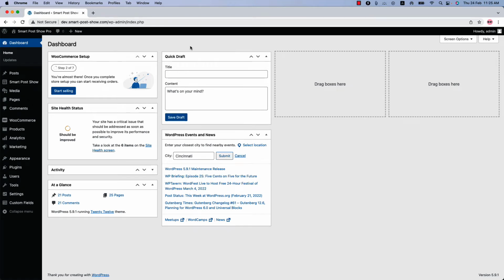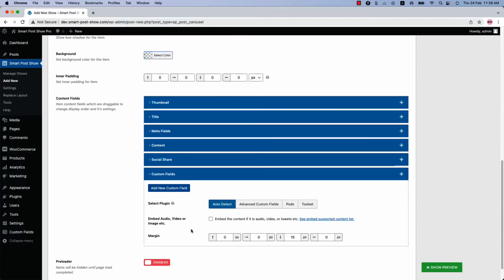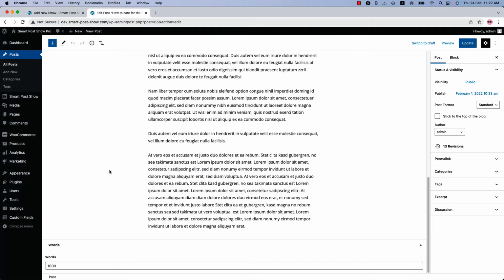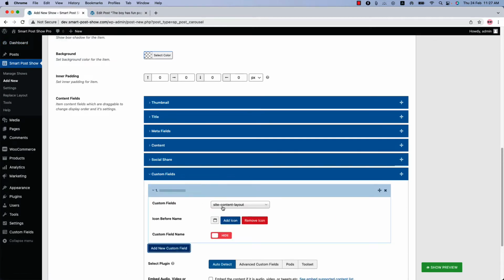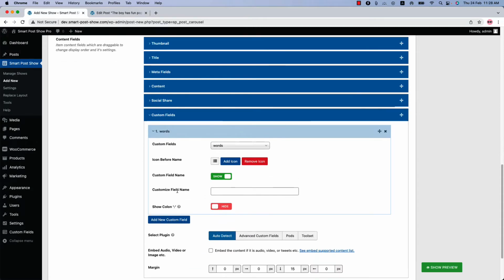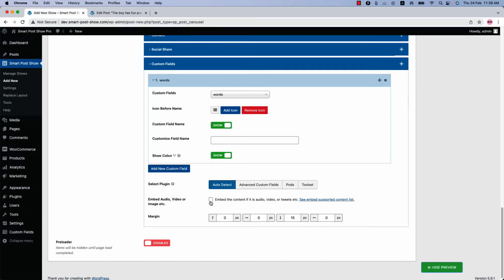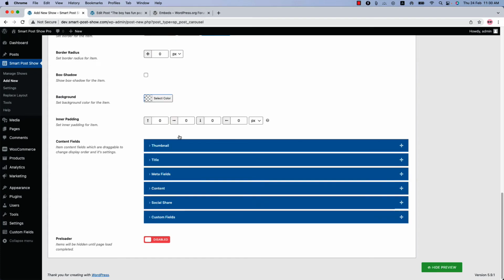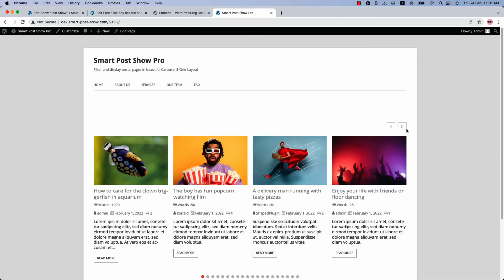Smart Post Show Pro - How To Configure The Custom Fields (ACF, Pods, Toolset, etc.)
This video will help you to learn How To Configure The Custom Fields (ACF, Pods, Toolset, etc.)

Smart Post Show Pro allows you to filter and display posts (any custom post types), pages, taxonomy, custom taxonomy, custom field, in beautiful layouts (Carousel, Grid, List, Shuffle Filter, Timeline, Zigzag, Accordion, Large with Small) anywhere in WordPress including in Gutenberg editor in just minutes, no coding required!

This plugin supports ACF, WooCommerce, EDD, CPT UI, The Events Calendar, Events Manager, Pods, Toolset, and many more. It works perfectly with all page builders like Elementor, Beaver Builder, WP Bakery, SiteOrigin, Fusion Builder, Divi, etc. It is highly customizable and developer-friendly with top-notch support.